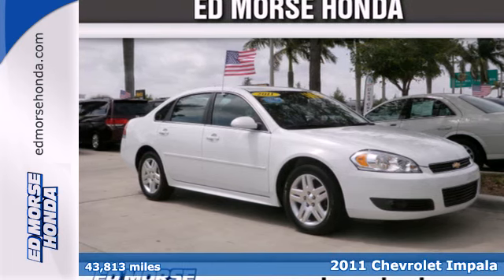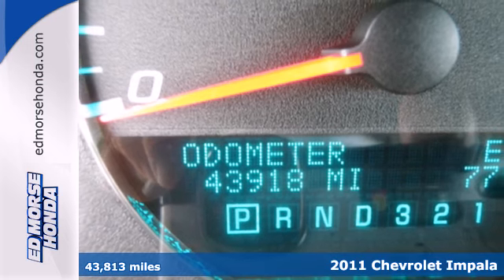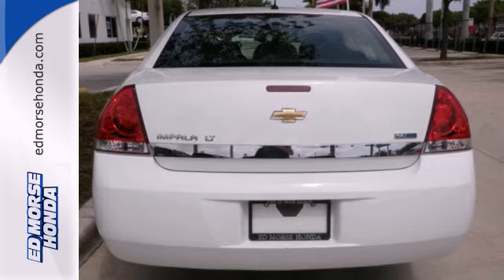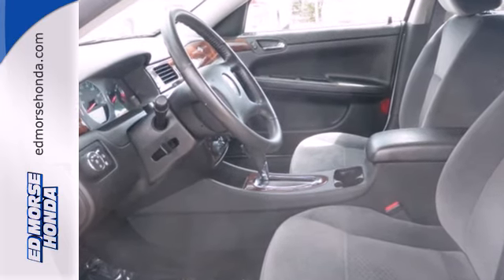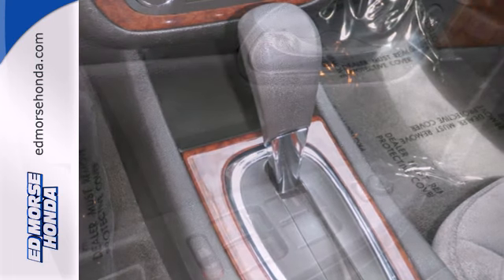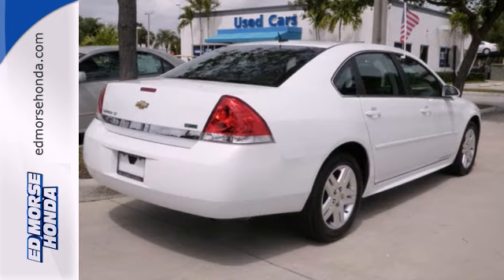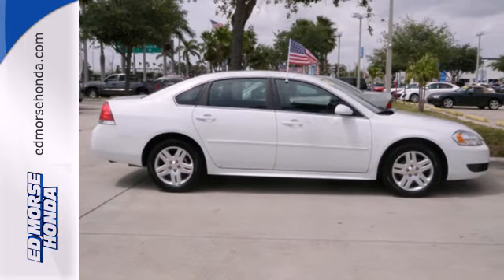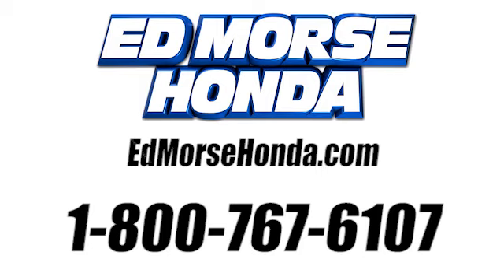2011 Chevrolet Impala West Palm Beach Juno, FL HR1495 SOLD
Year: 2011
Make: Chevrolet
Model: Impala
Trim: LT Fleet
Engine: 0.0l 6 Cyl. Fuel Injected
Transmission: FWD Automatic
Color: White
Interior: Gray
Mileage: 43813
Stock #: HR1495
One owner - it doesn't get any better than that! Buy with confidence! This vehicles story can be verified with a CarFax Title History report. Immaculate condition, inside and out. No cigarette burns or dirty ash trays here. This previously owned vehicle was a Non Smoker vehicle. How much is the safety of you and your family worth? This vehicle will provide you the confidence you deserve.

Address:
3790 W Blue Heron Blvd